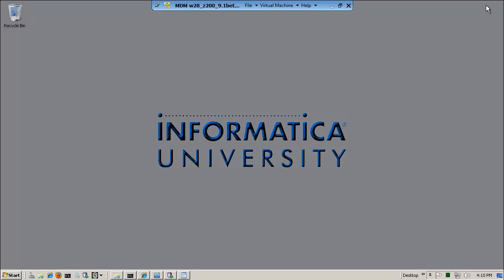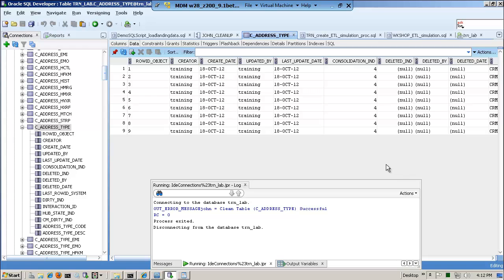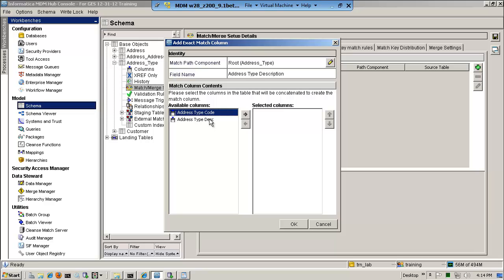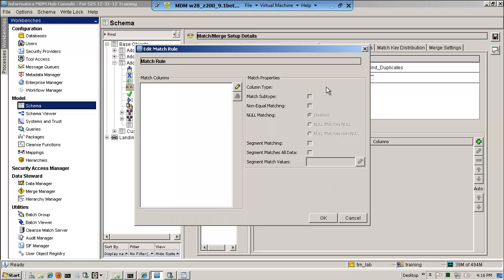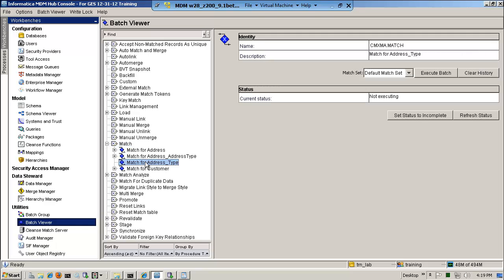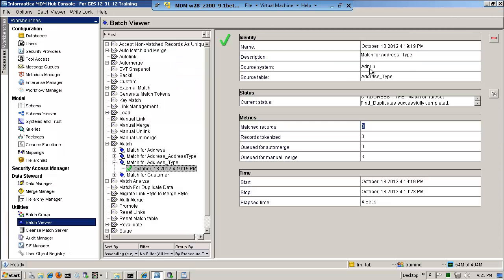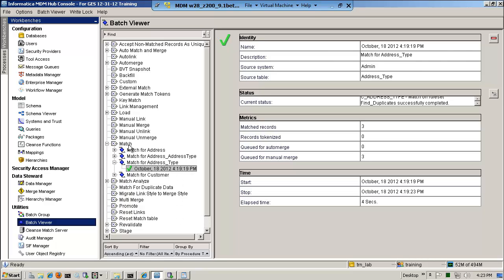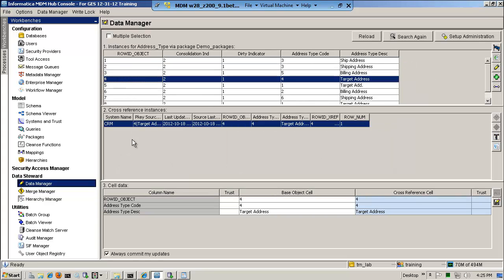MDM Hub Matching Example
John Lira: this is a complete example from start to end of how to configure matching, queries, packages, merging, data manager, merge manage using Informatica's Master Data Management Multidomain Edition.